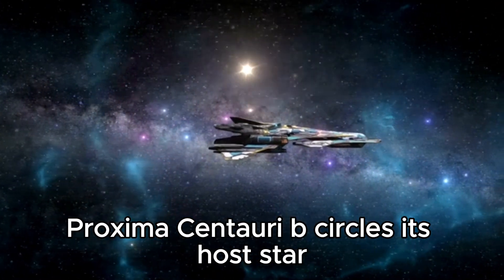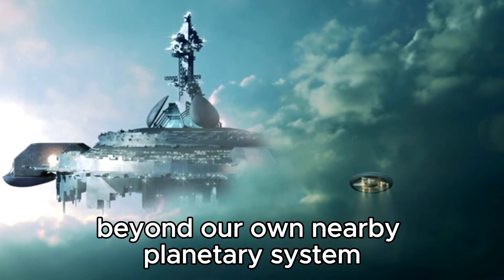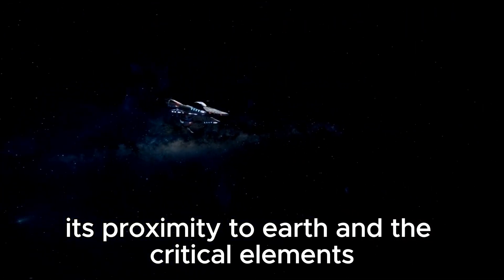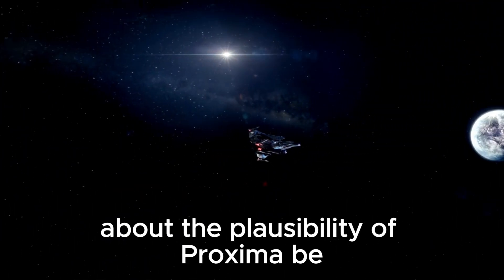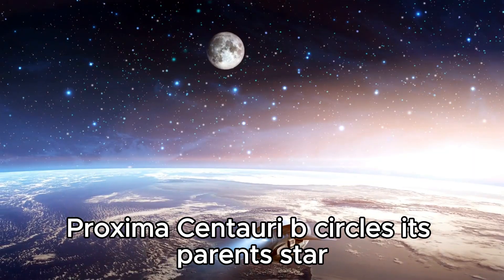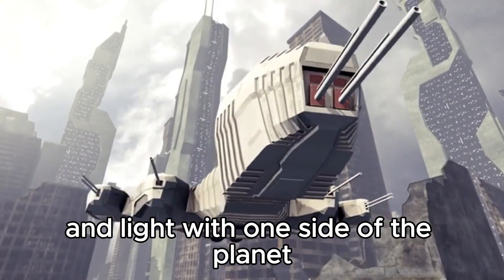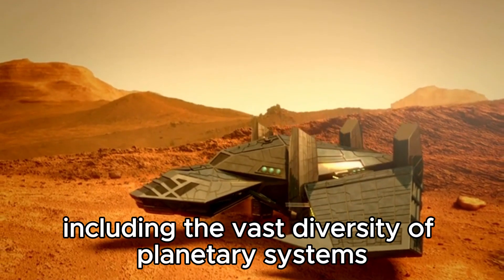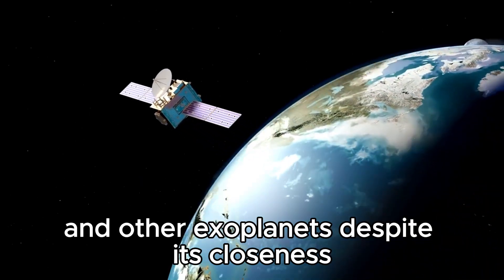MINUTE AGO: James Webb Telescope Announces Oumuamua Mystery Solved!